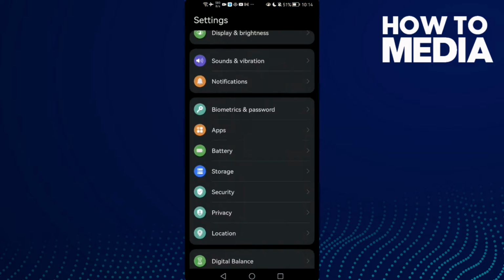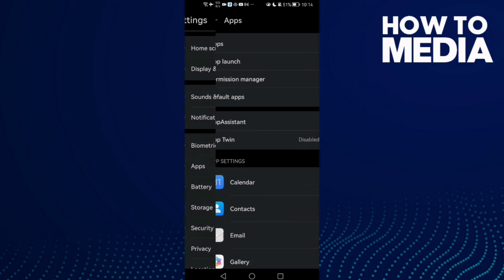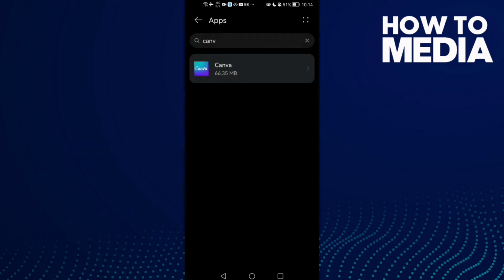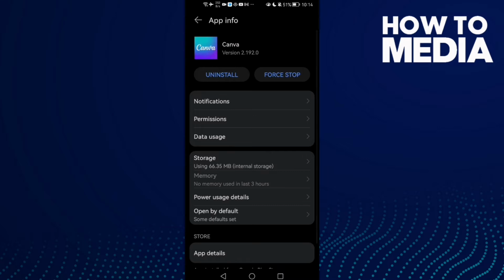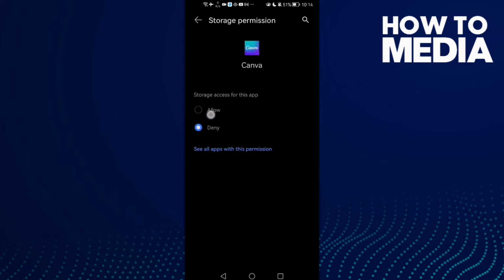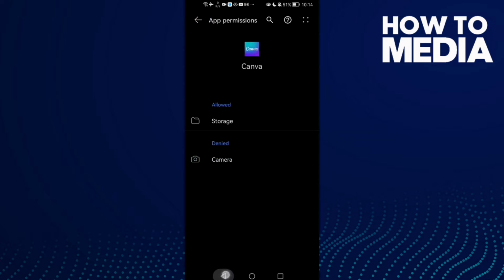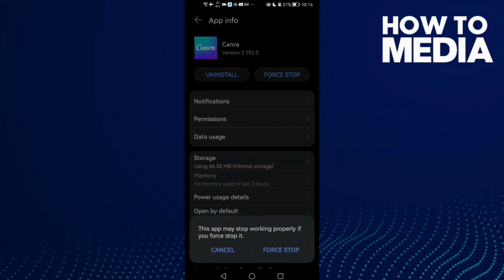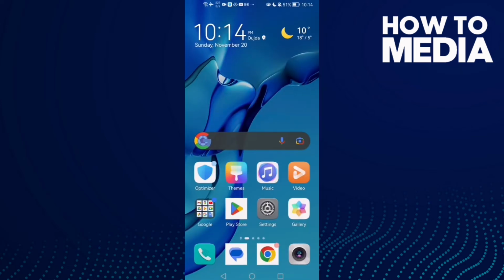How to Fix and Solve Canva Upload Error on Any Android Phone - App Problem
in this video we discuss :